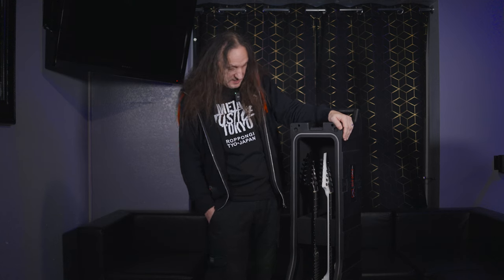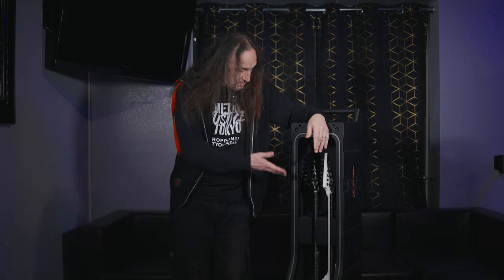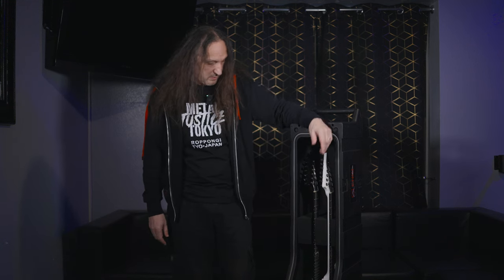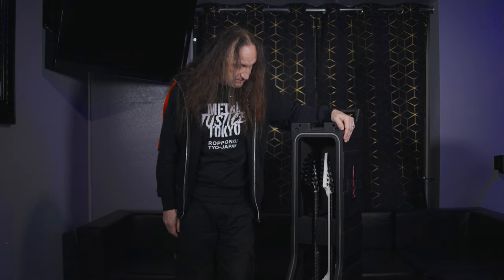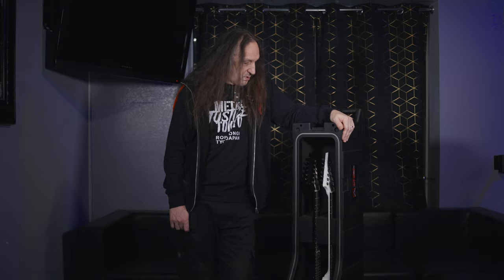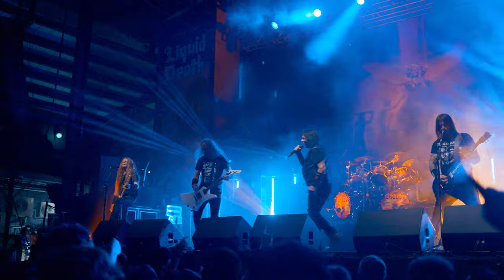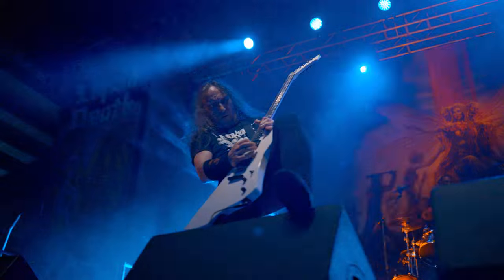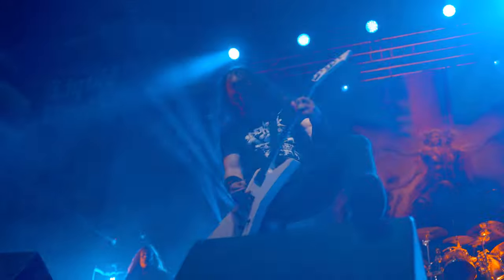ENKI ON THE ROAD with Lee Altus - Exodus